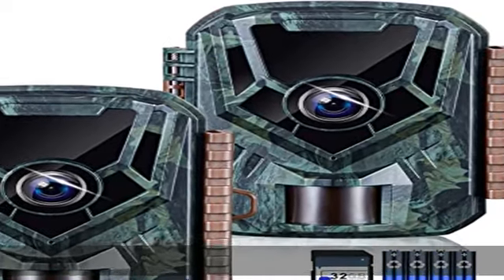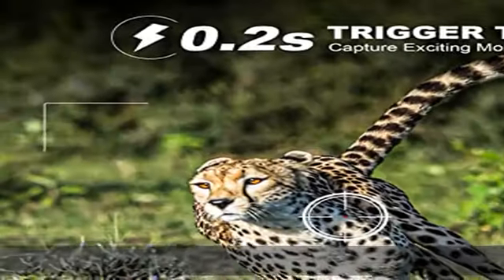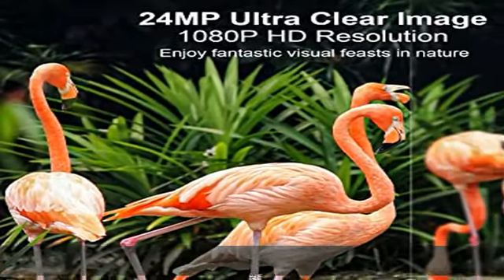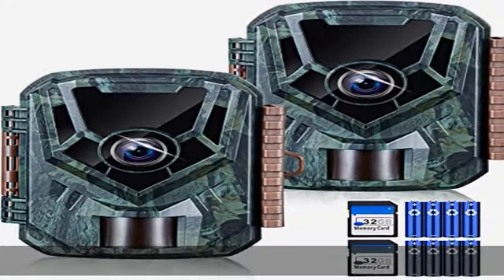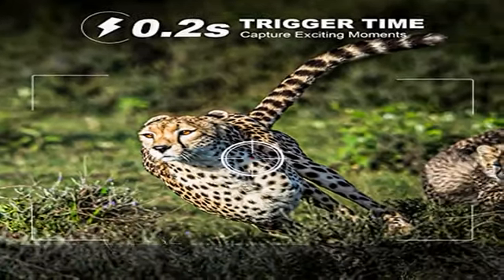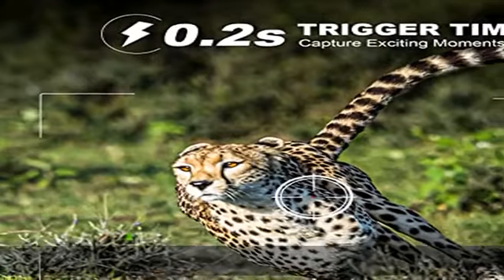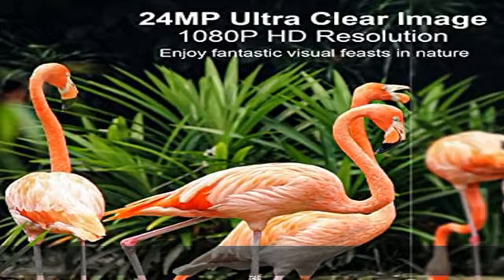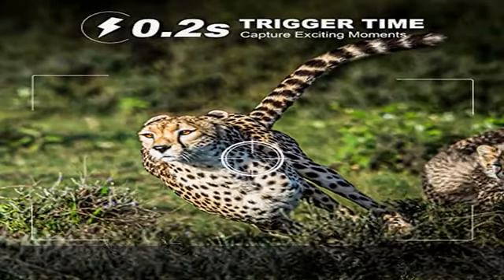KJK 2 Pack Trail Camera 24MP 1080P HD, Game Camera with Night Vision 0.2s Trigger Time Motion Activ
KJK 2 Pack Trail Camera 24MP 1080P HD, Game Camera with Night Vision 0.2s Trigger Time Motion Activated 120°Wide-Angle, IP66 Waterproof Hunting Camera with 2.0''LCD Screen for Wildlife Monitoring